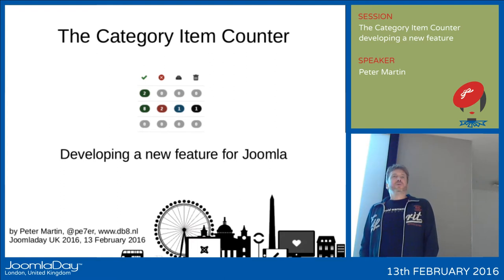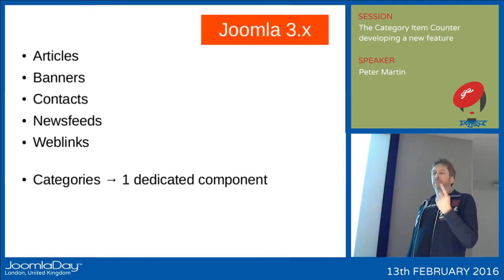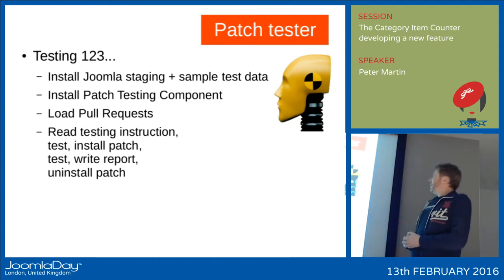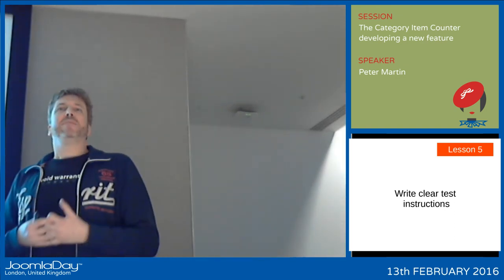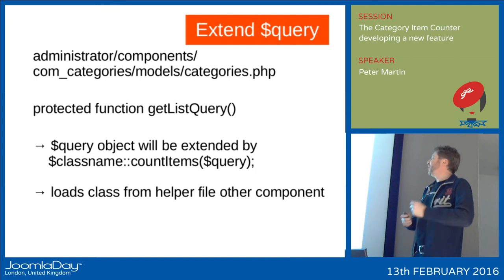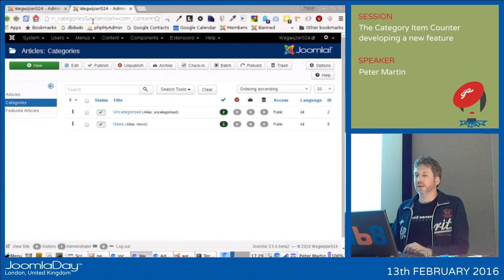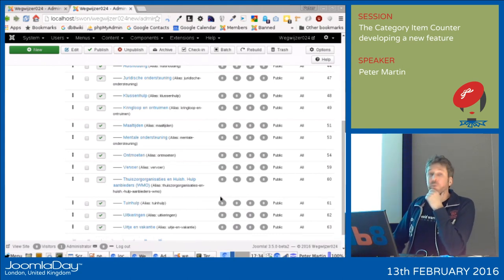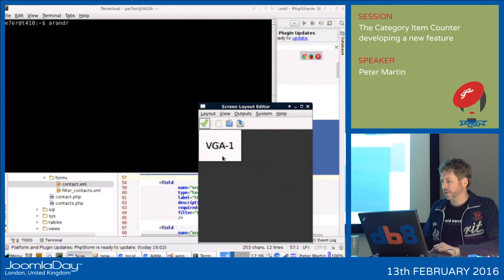The Category Item Counter - developing a new feature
By Peter Martin

How does a new feature end up in Joomla? Peter will talk about the new Category Item Counter feature that will be available in Joomla 3.5:
- the purpose of the feature
- where & how the idea for the "Nice" feature originated
- how the community helped to develop this feature
- how Joomla's development cycle works, including patch testing  procedure, and who's Travis?
- the problems with differences in core components
- the hidden secret of com_categories
- how to add a Category Item Counter to your own component